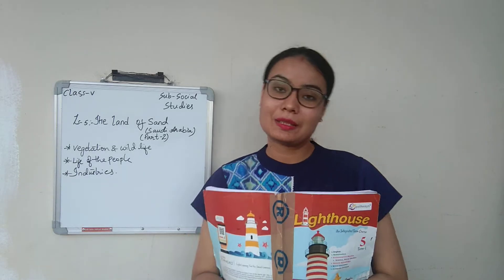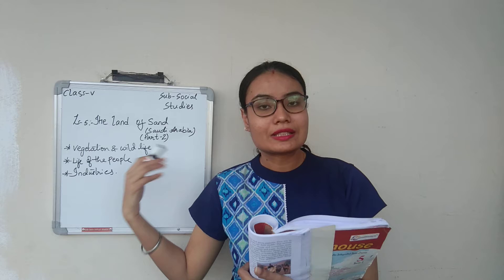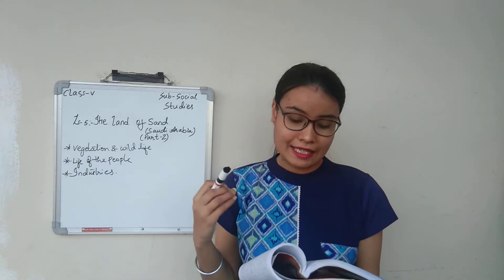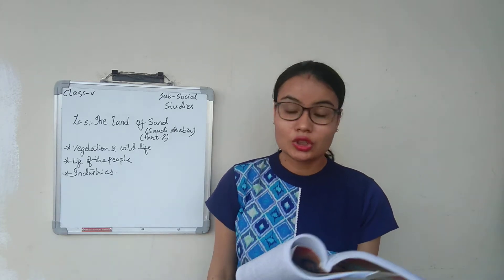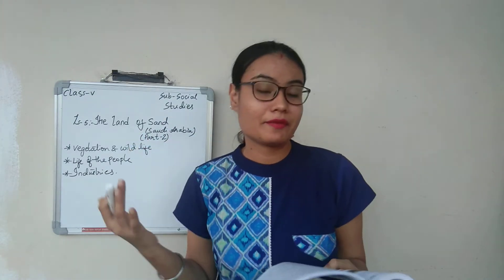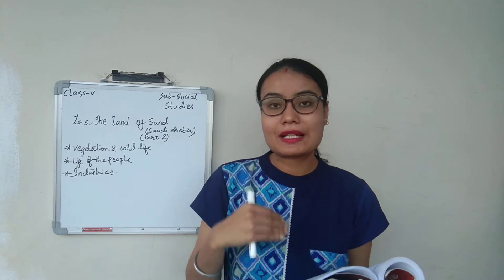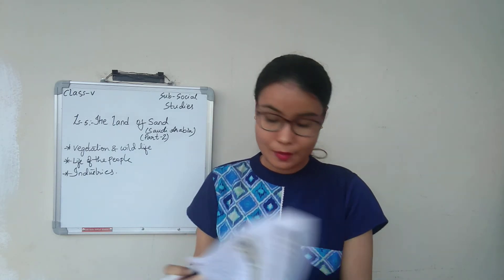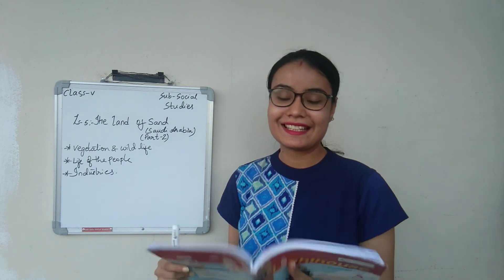Class-5 social studies ls.no-5 The land of sand (saudi Arabia) ( part-2)